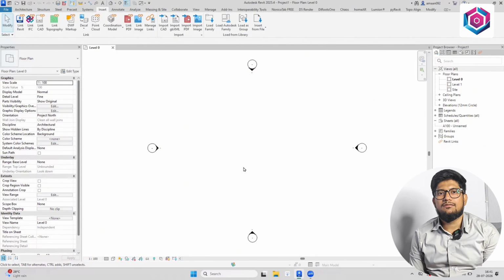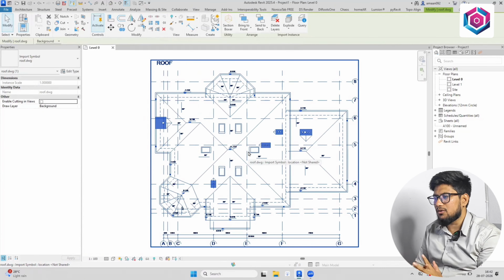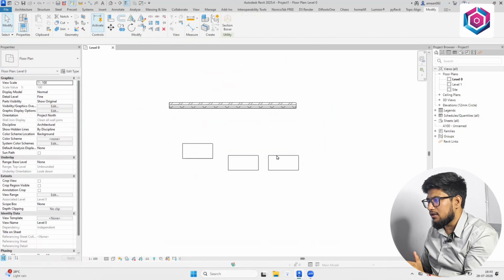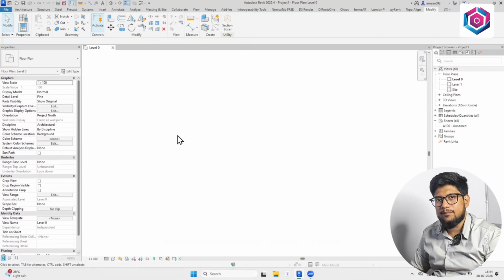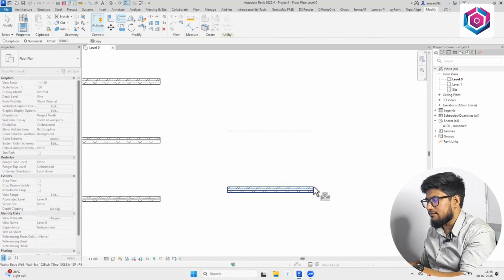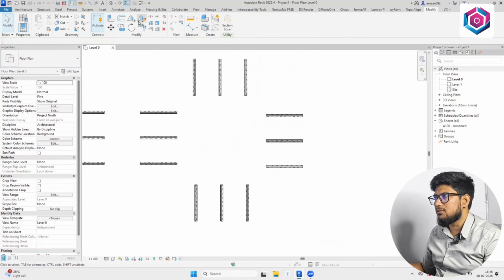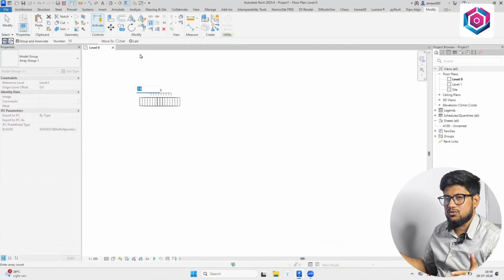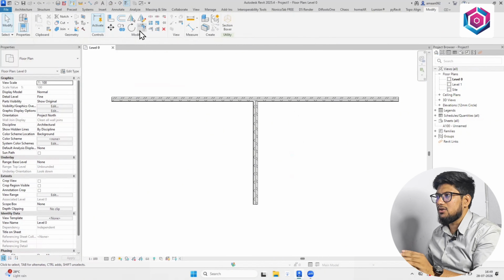8 Essential Revit Tools Every Beginner Should Know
New to Revit? Start with these 8 essential tools.

In this video, we cover 8 important Revit tools that every beginner should understand when starting their Revit journey.

These tools are commonly used while creating and working with BIM models, and understanding them will help you become more comfortable and efficient in Revit.

Whether you are an Architect, Civil Engineer, Interior Designer, Student or aspiring BIM professional, this video is a great starting point for building your Revit fundamentals.

At The BIM skills Academy, we focus on practical BIM learning and industry-oriented skills to help you understand how BIM is used in real projects.

Learn BIM. Build Projects. Become Industry Ready.

Instagram: The BIM skills Academy on Instagram